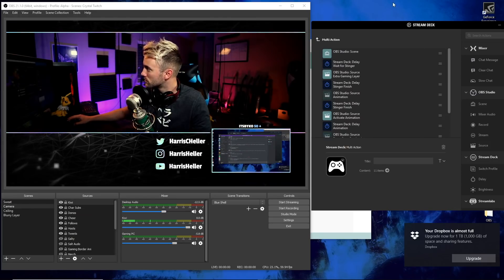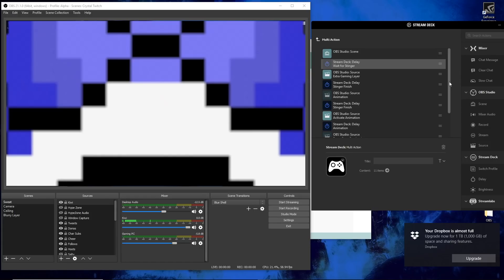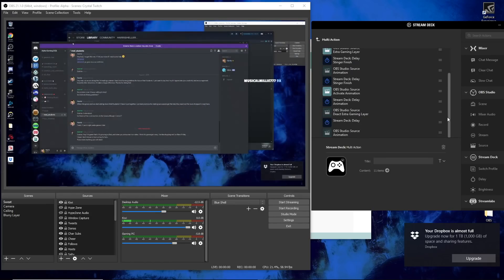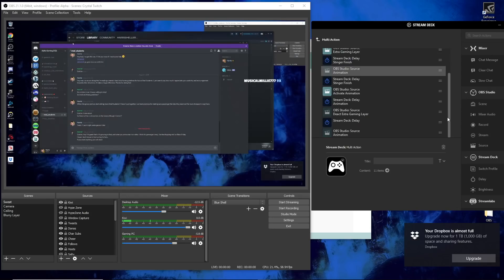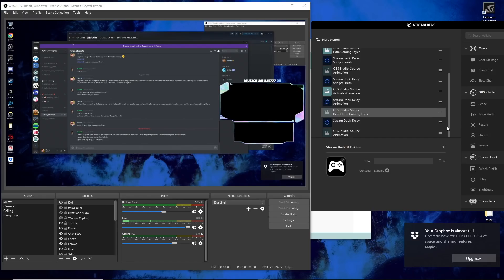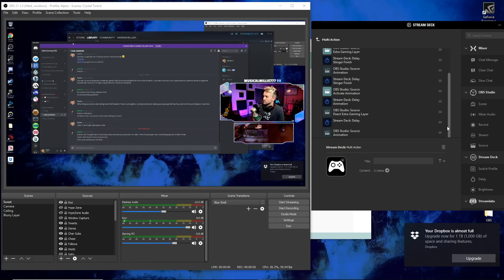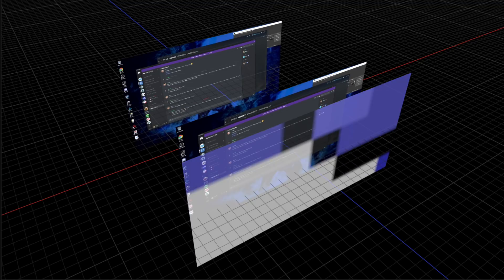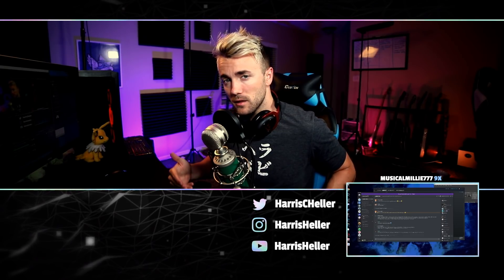SUPER ADVANCED OBS SCENE TRANSITIONS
Buckle up, this is an ADVANCED trick and it will be a little bit of a bumpy ride. BUT it's by far the design element of my stream that I get comments on the most. So if you can get it down, you'll have a huge advantage.